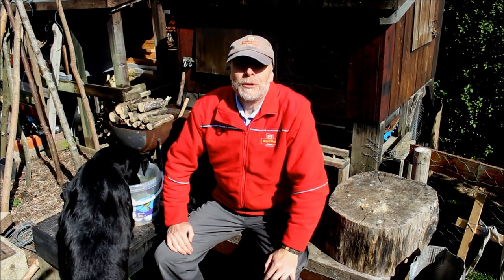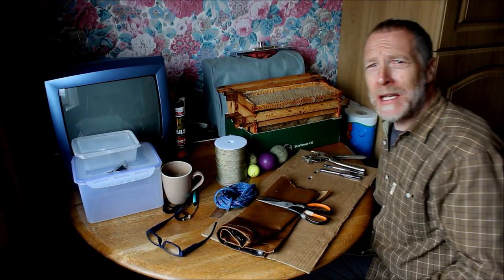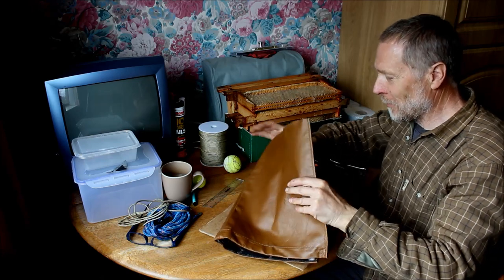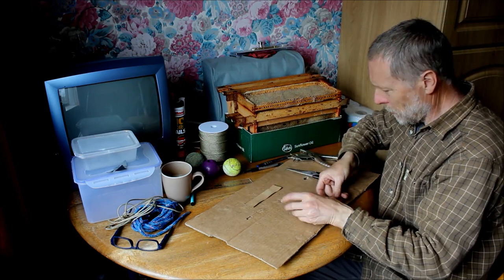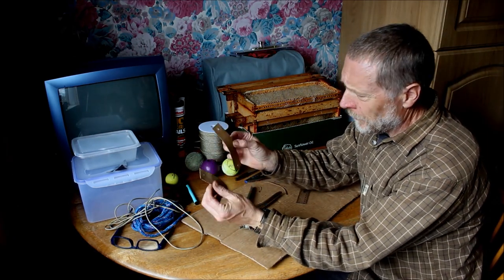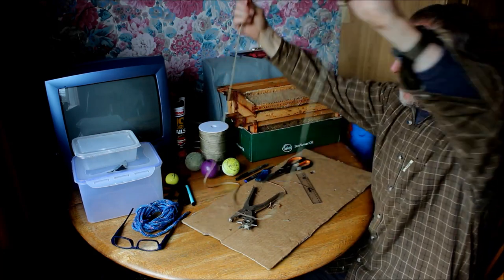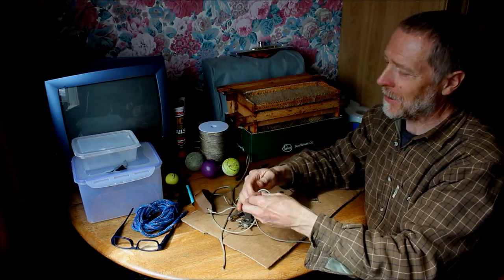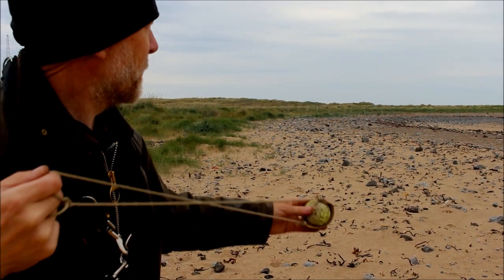The Shepherd's Sling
A very useful tool for wearing out the dog and one of ancient history used for hunting and warfare.

Made simply from a piece of scrap leather and some cordage (para-cord).